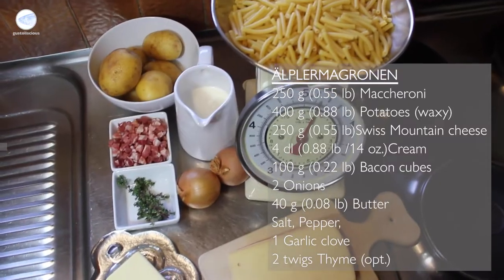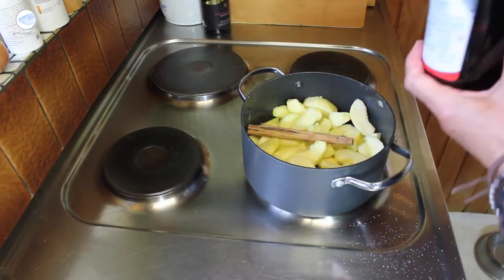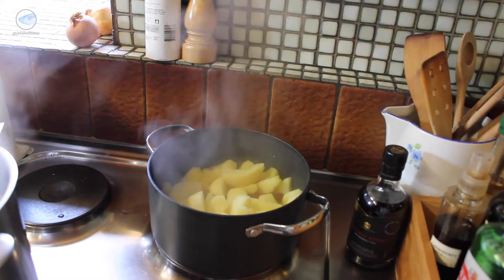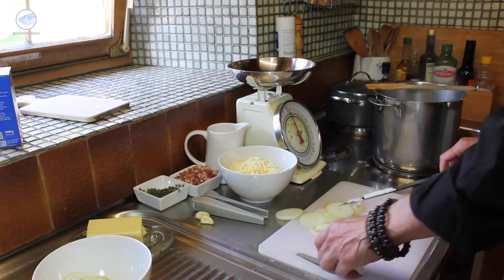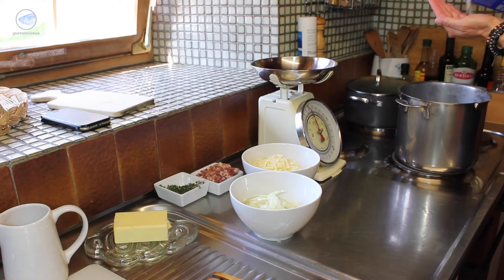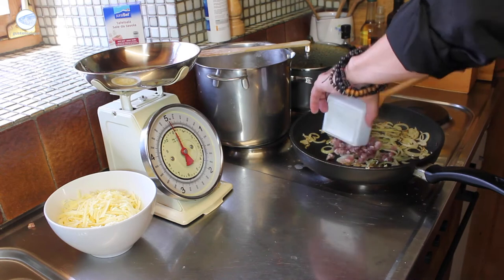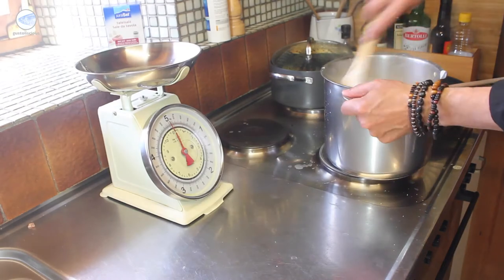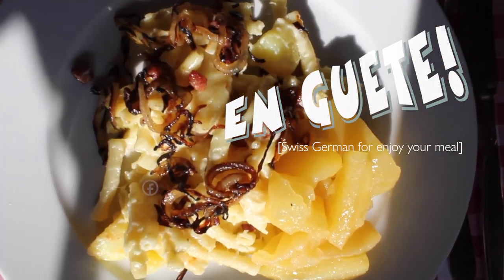Älpermagronen - Swiss Macceroni and Cheese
Älplermagronen, a kind of Swiss "Macaroni and Cheese" with potatoes, lots of cheese, bacon and onions is a wonderful soul-warming dish from the mountains, which the herdsmen cooked on the open fire after a hard day of work while herding the cows on the Alps. It is traditionally served with apple compote or apple sauce.